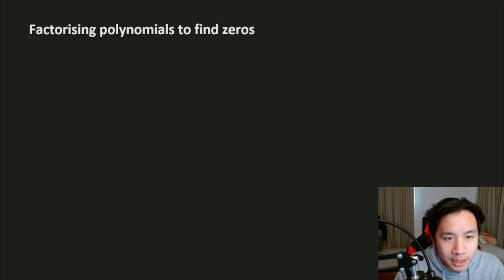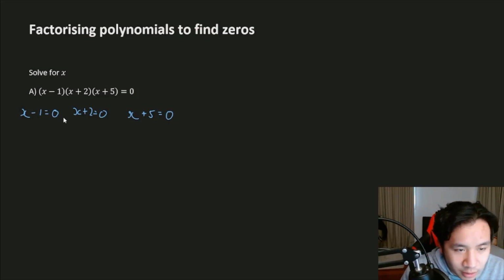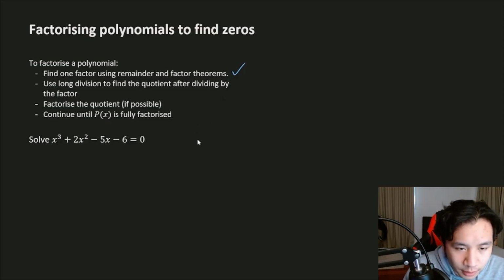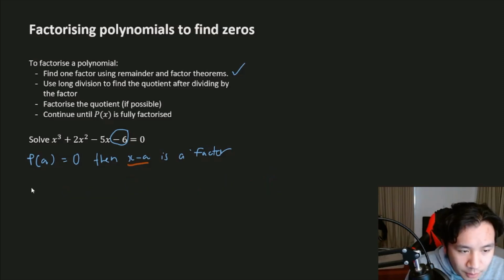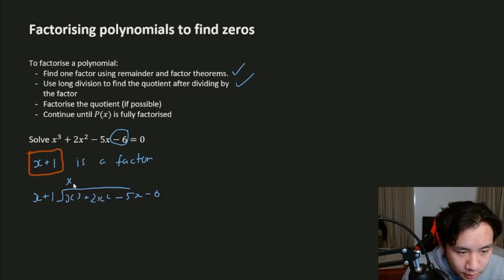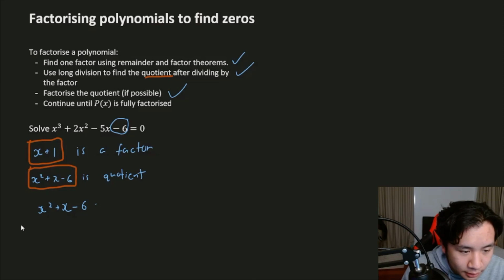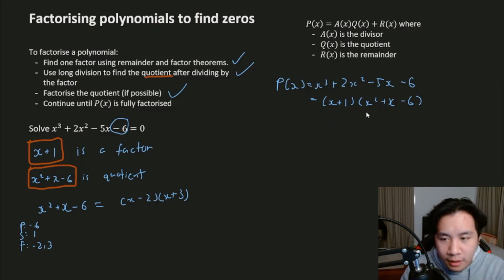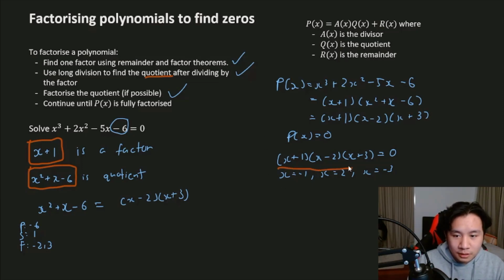Factorising polynomials to find zeros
Remainder and factor theorem for Year 10-11.

0:00 - Null factor law
1:41 - Factorising polynomial to find zeros with example